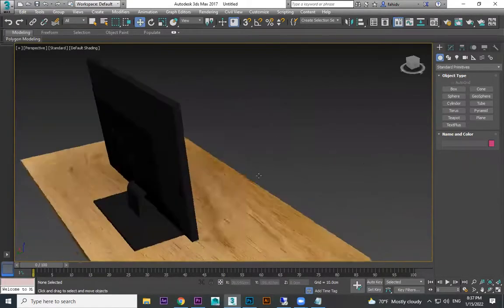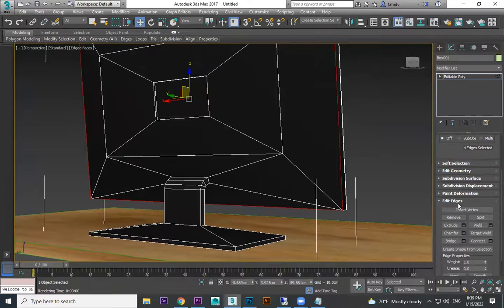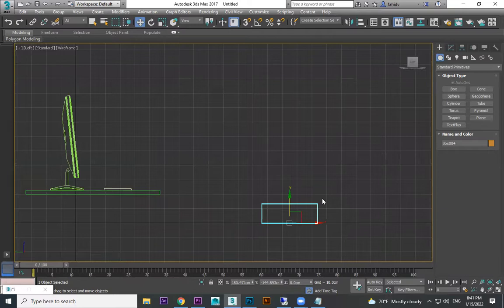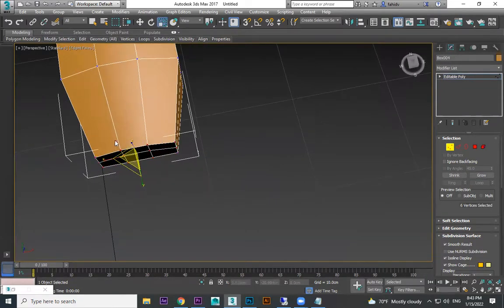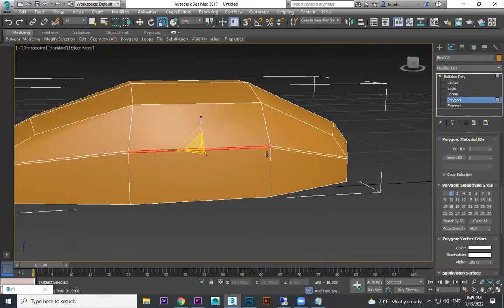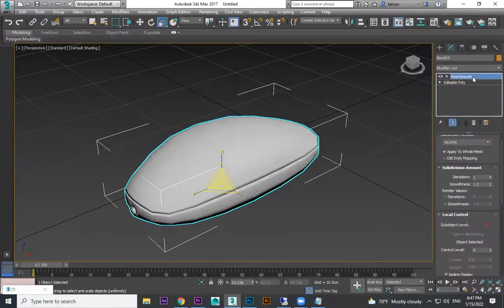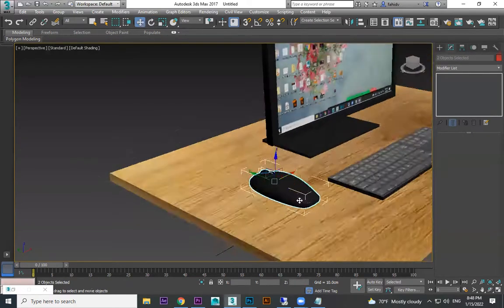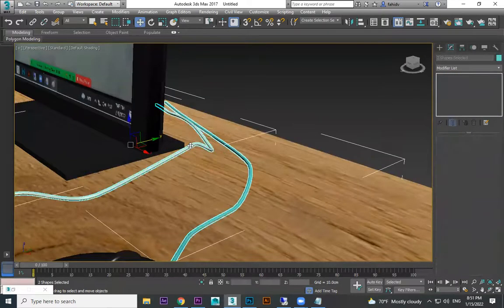3dsmax Tutorial - Beginners Guide-computer modeling part 2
3dsmax Tutorial - Beginners Guide-computer modeling part 2